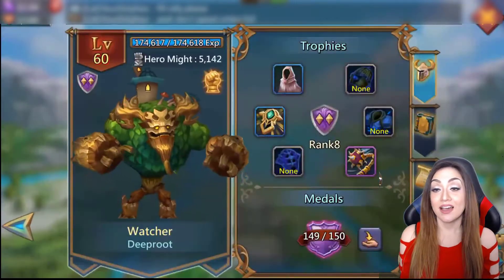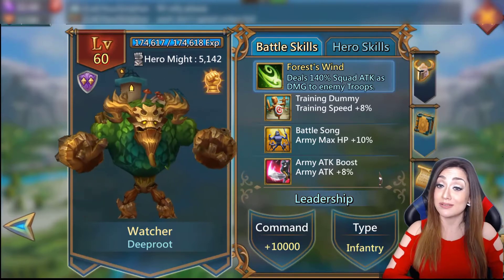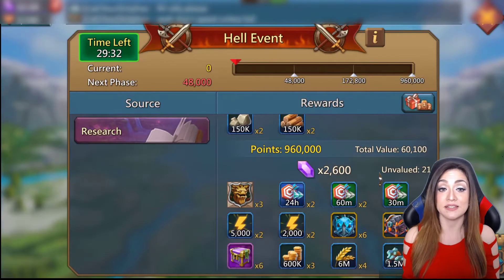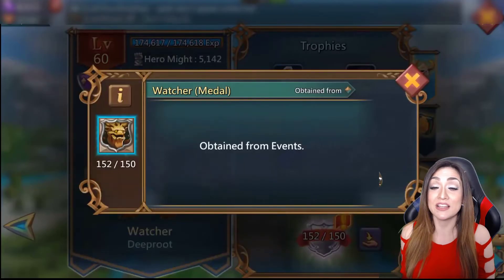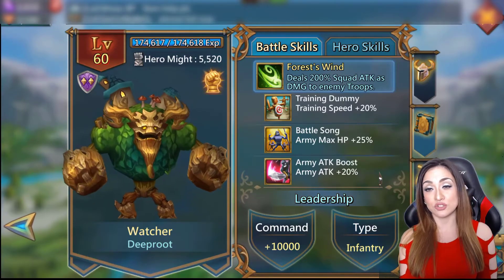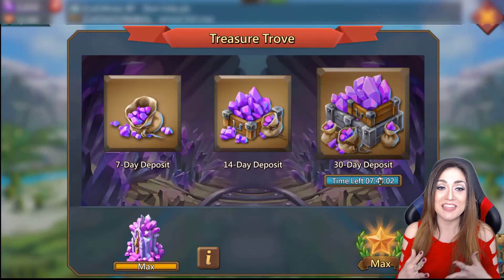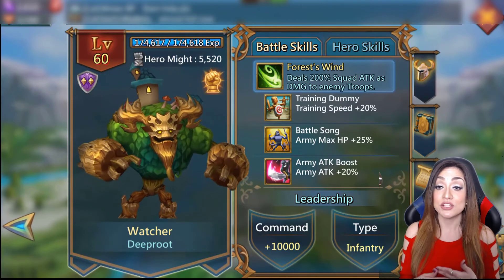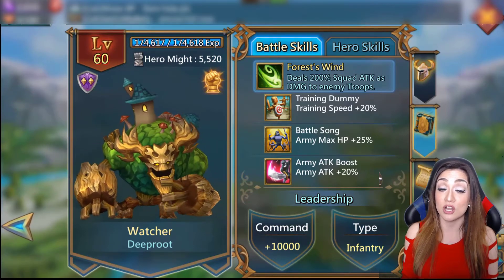34 - Watcher gold IGG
FINALLY check out watcher going golden!